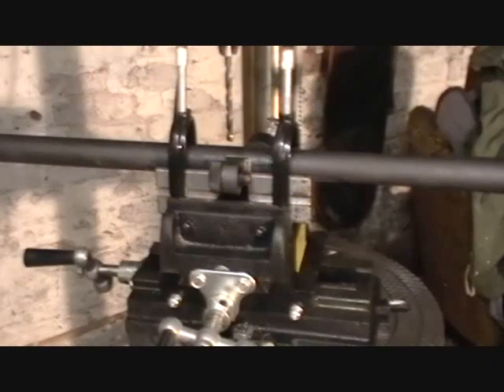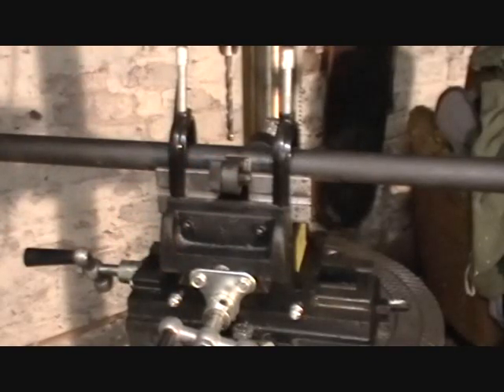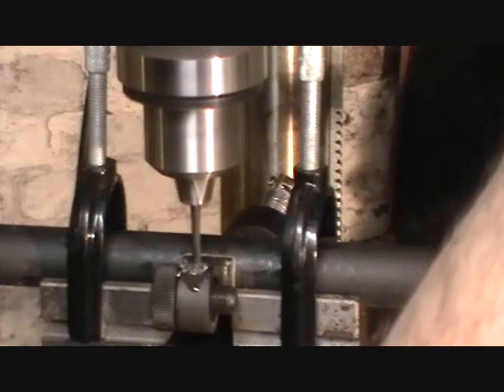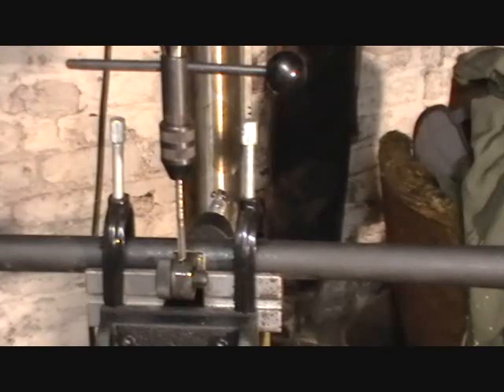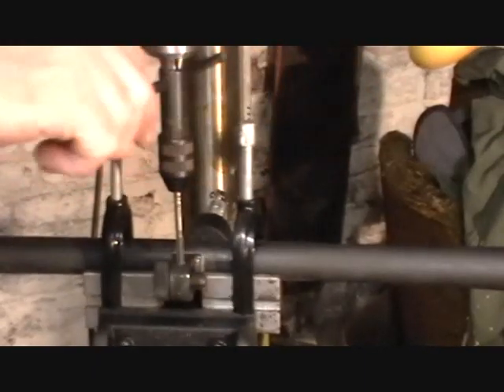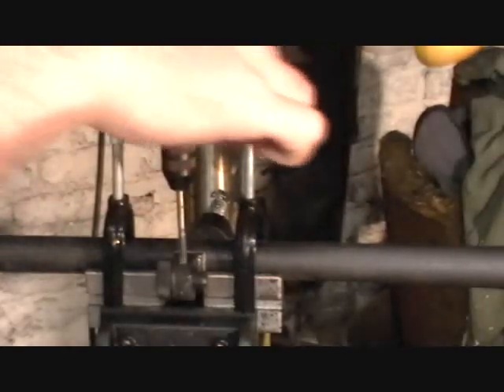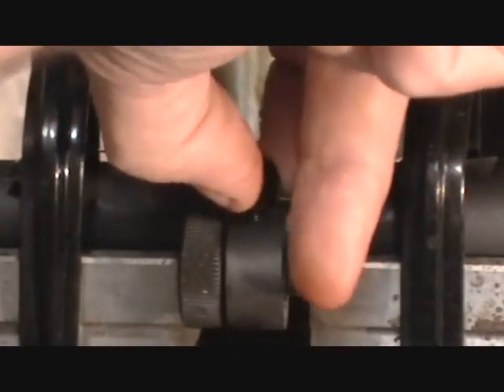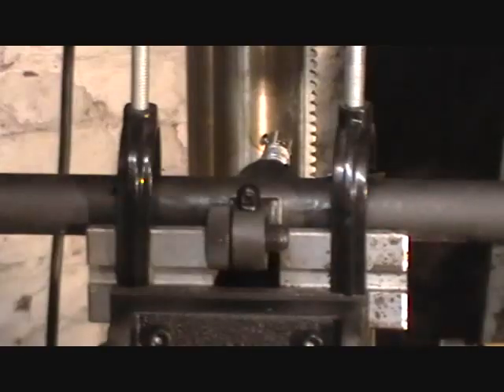Shotgun, Barrel swivel stud installation procedure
This video shows how to install a swivel stud the easy, no tap breakage way.